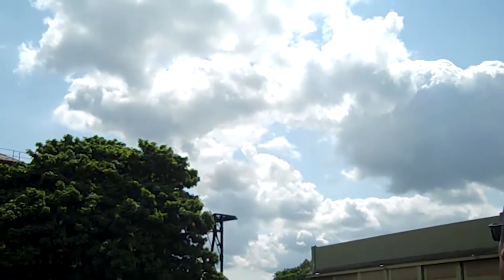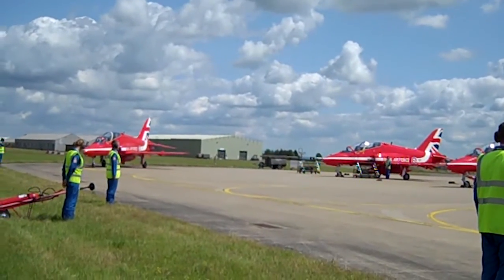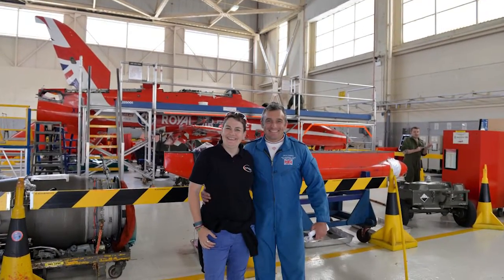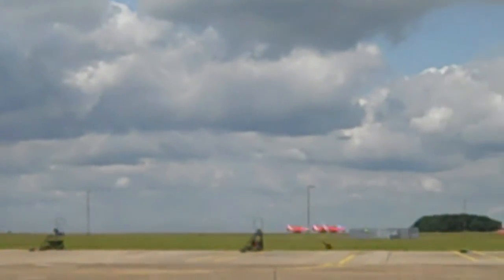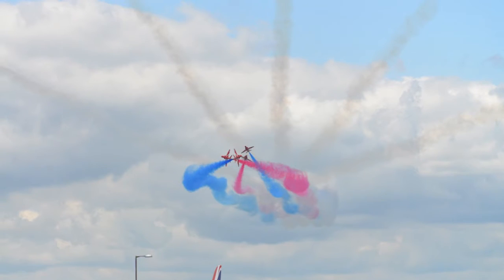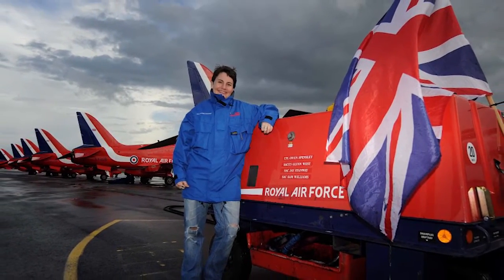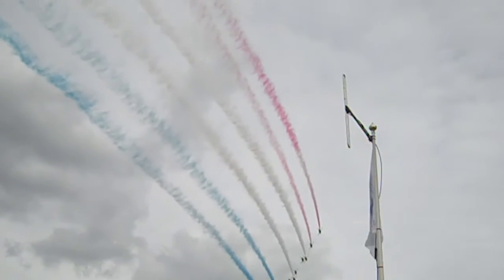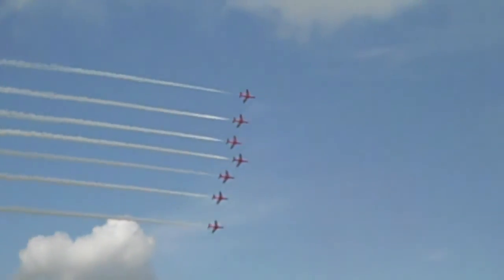Kim's day with the Red Arrows